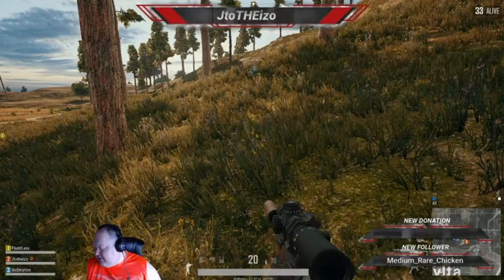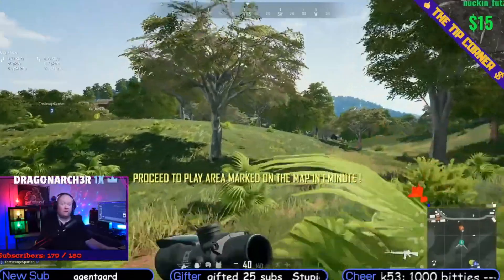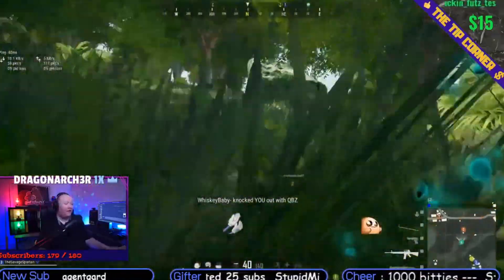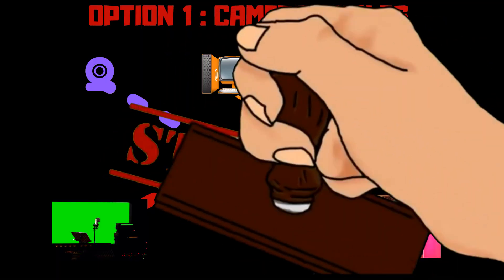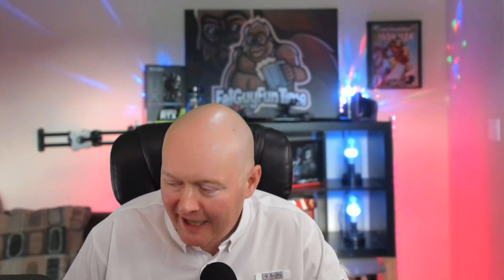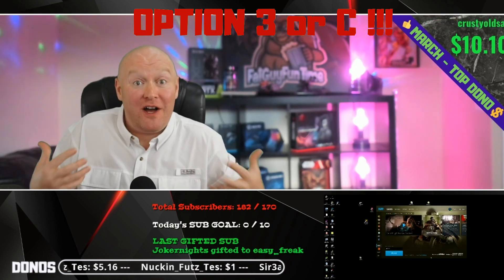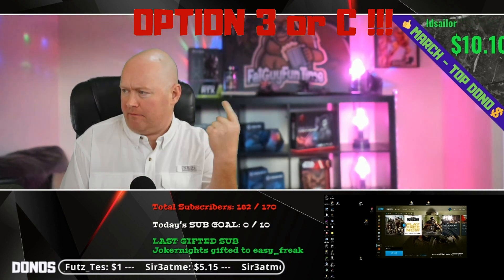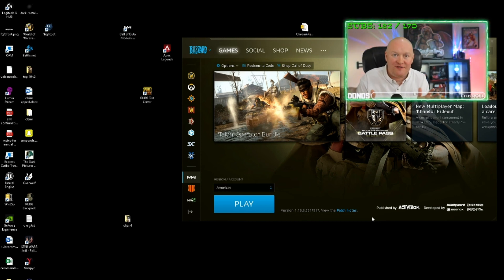Better than NVIDIA RTX Broadcast Engine ? | Green Screen 2020 | Advanced Scene Overlays | OBS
This is an idea I came up with the other day. It's a new way to green screen.  If you have any questions or need help with anything just ask in the comments.

Would you like a video on graphics or interactive lights???

I stream on Twitch.tv/fatguyfuntime every

Monday 9pm
Wednesday 9pm
Friday 9pm
Saturday 10pm

Logitech Brio
Sony a5100

camera lights
green screen
led lights

 streamlabs obs 2020 streamelements c920 gaming twitch streaming setup green screen tips